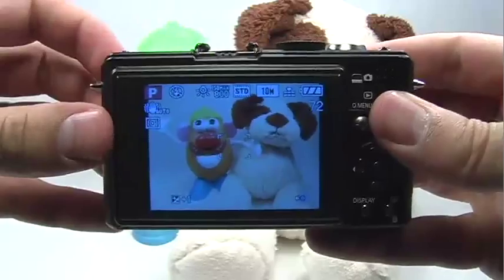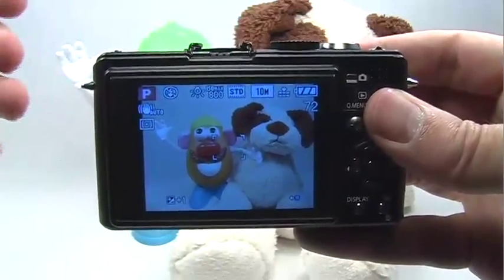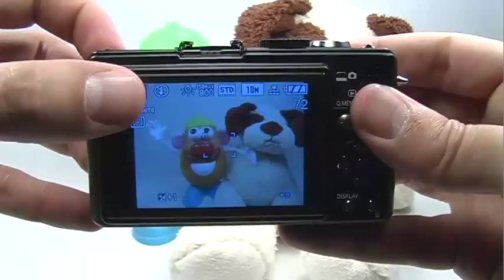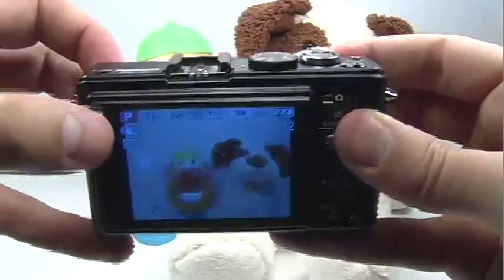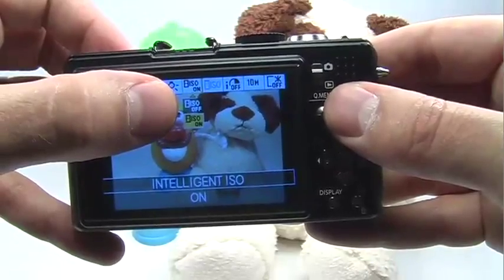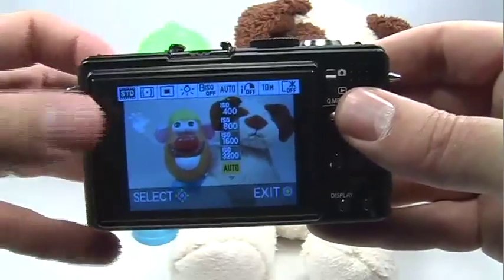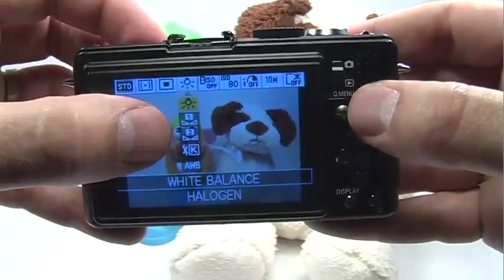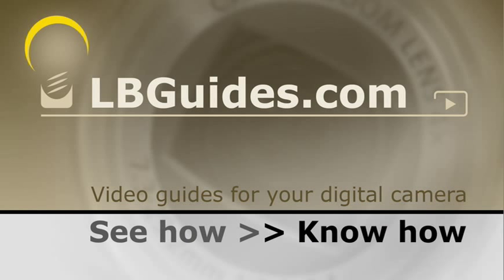Panasonic DMC-LX3: ISO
How to set the ISO function using the Panasonic LX3